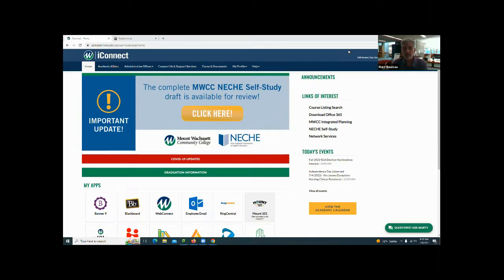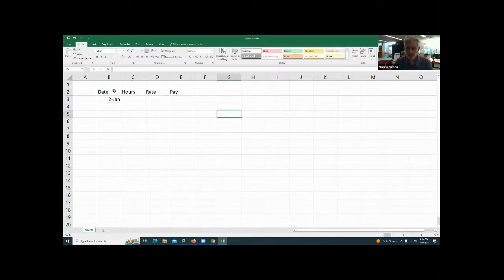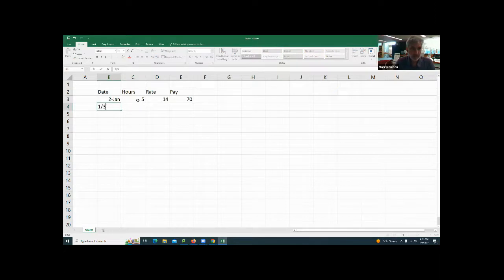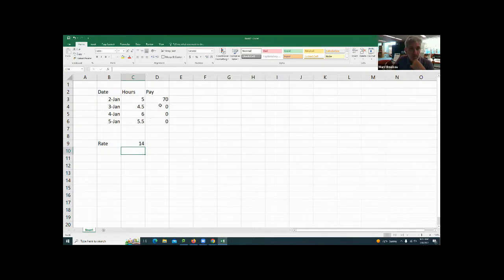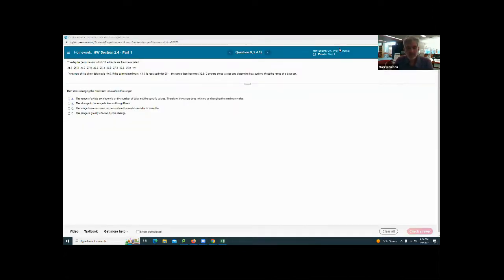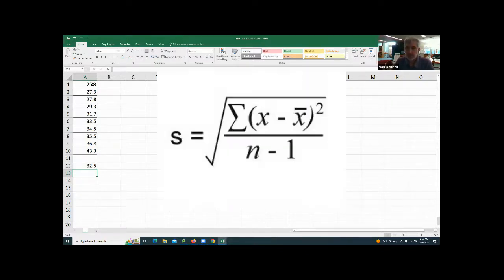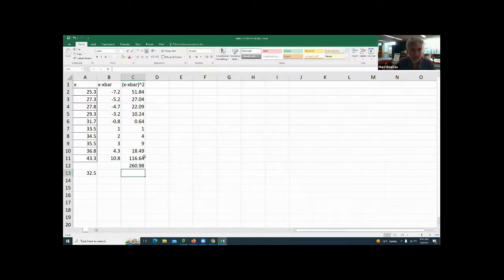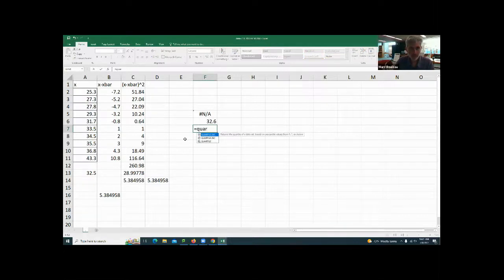How to use Excel for Statistics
This video tutorial from the Learning Success Center at MWCC will help you understand how to use Microsoft Excel for Statistics.